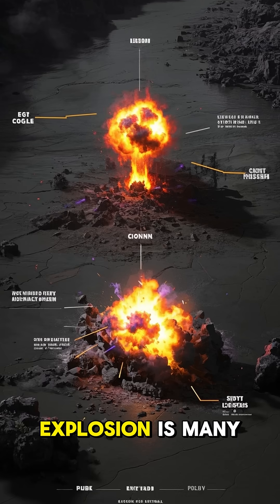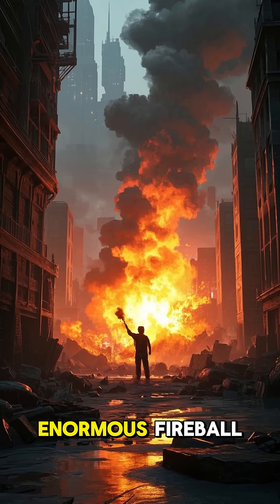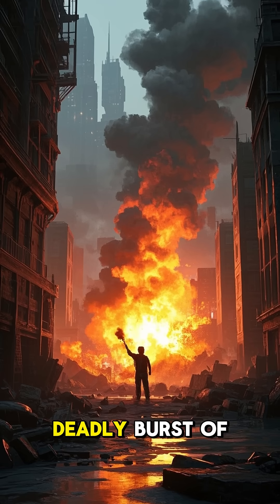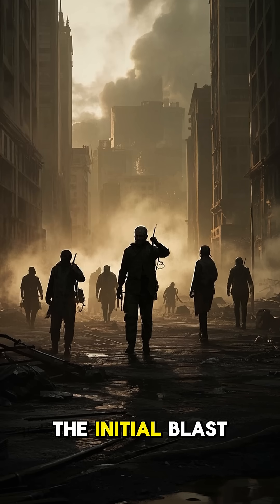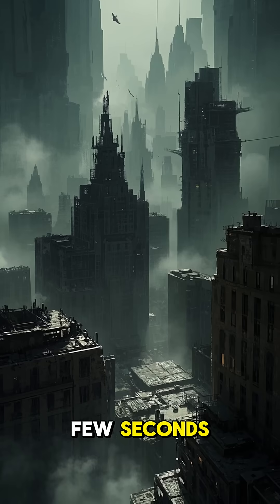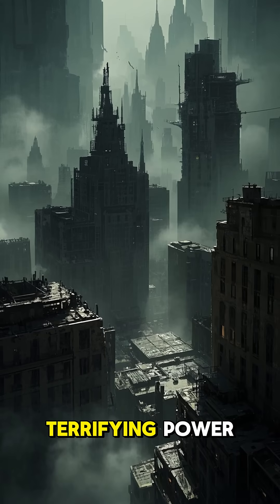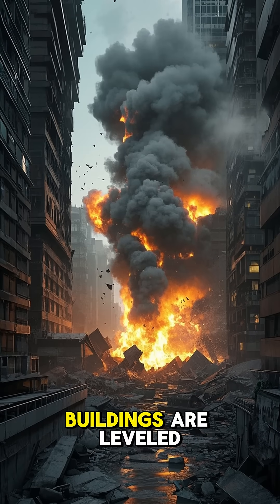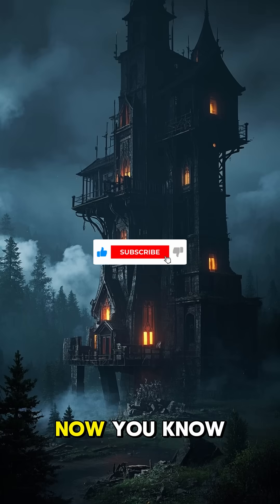How DOES a Nuclear Bomb Actually Work